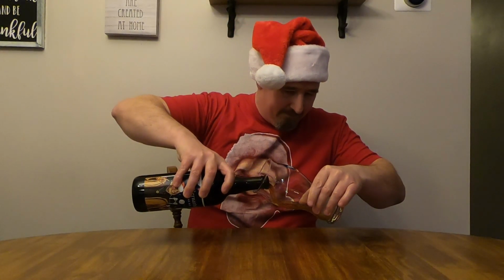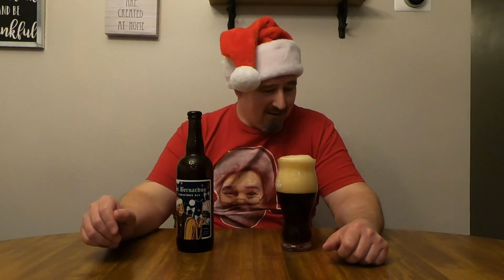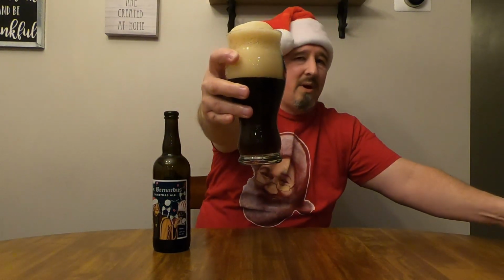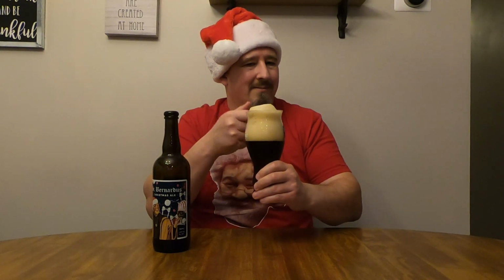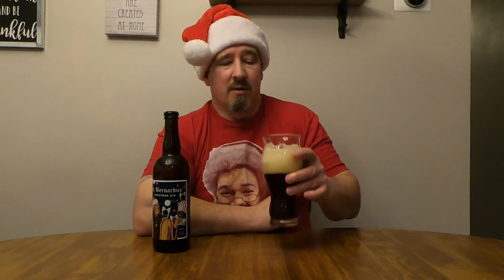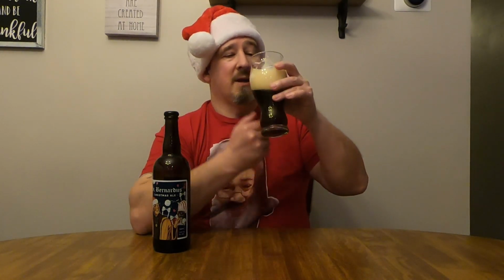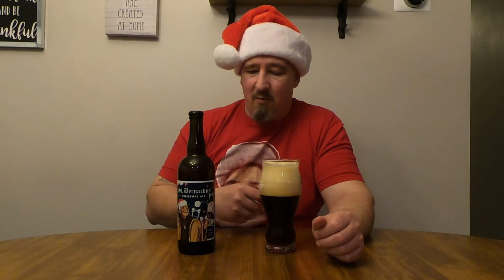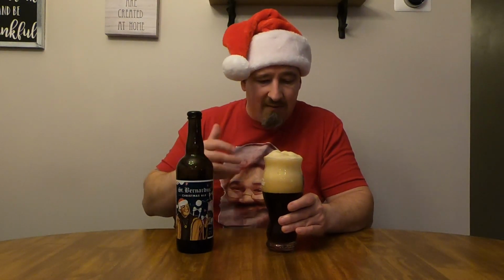St. Bernardus Christmas Ale beer review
This one is a top-fermented Quadruple Ale.  What better way to start off the night?  Cheers!

10% ABV 20 IBU